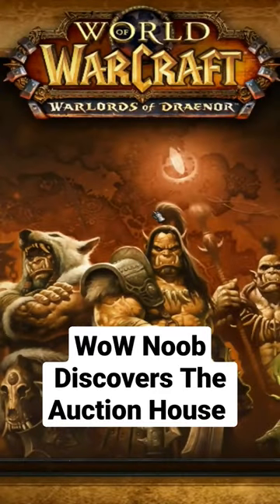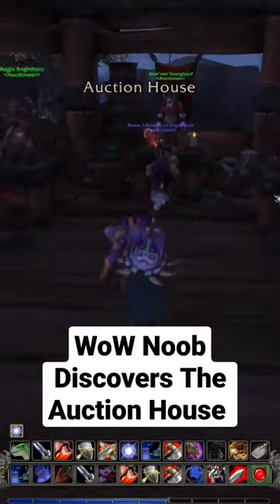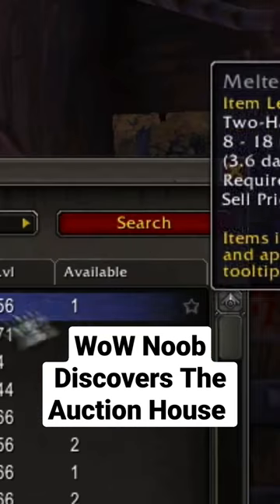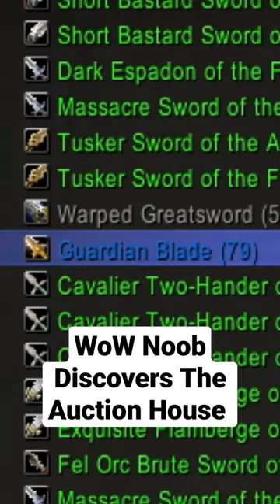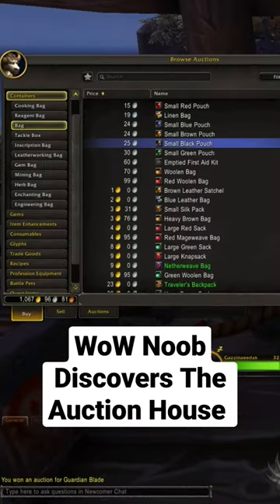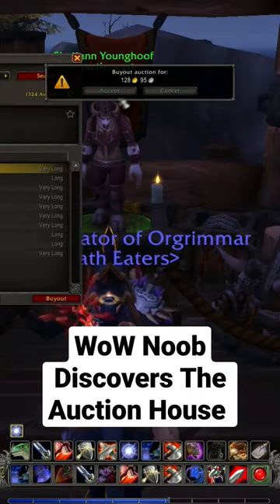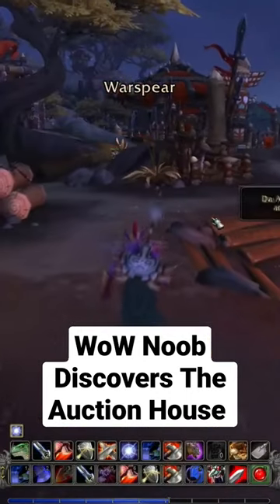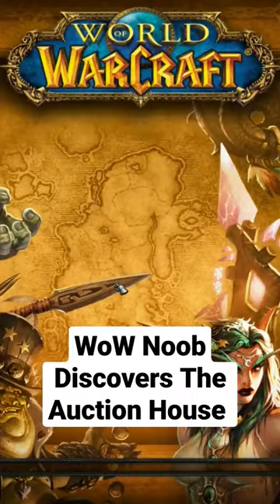World Of Warcraft Noob Discovers The Auction House